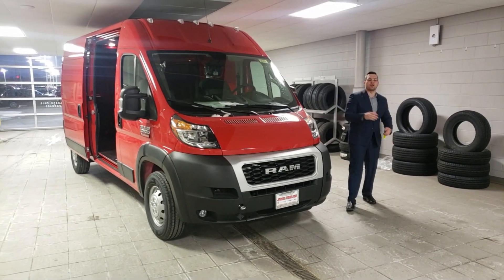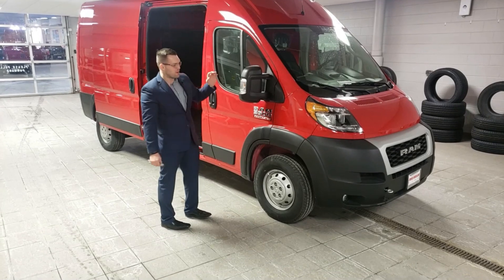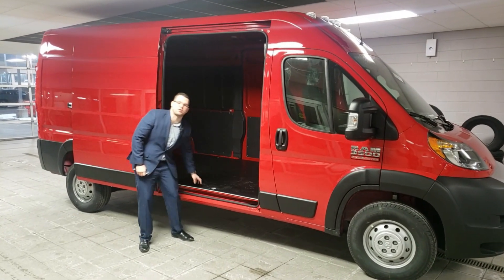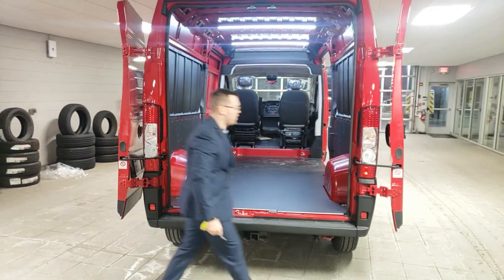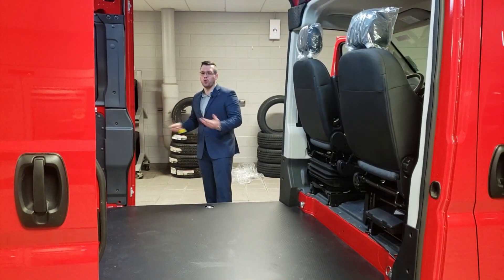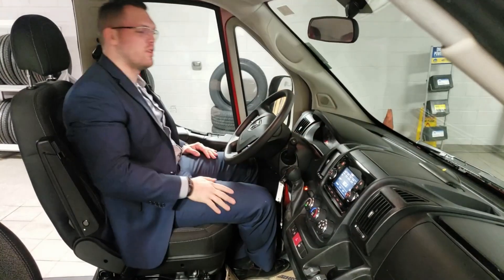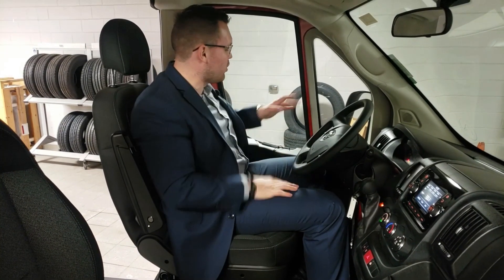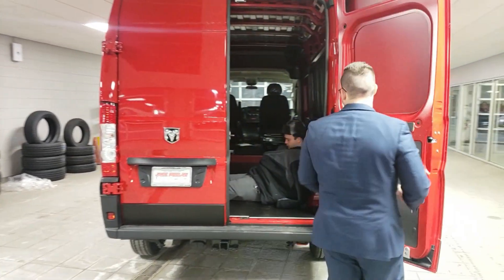2020 Ram Promaster High Roof 3500 159 RamPromaster.US ask for Seba!!call or text 8479103837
Shop the Best Promaster Price & Deals & Offers #1 PROMASTER 2500 Center in USA Sebastian Nowak for sale Promaster Best Lease Payment in USA The Ram ProMaster 3500 is the perfect van for businesses that need both capability, reliability and agility in a sleek and user-focused package. This cargo van is the perfect love child of Fiat and Chrysler's hard work - mixing the great agility and turning radius with the reliable 3.6L V6 Pentastar engine that has been tested and ready. The ProMaster is also a front-wheel drive vehicle which means that you have traction regardless of the displacement of your payload in the back. The way this commercial van is designed is with the engine and the driver cabin directly over the front axle to maximize traction and support. The number one Ram ProMaster Center in the United States is committed to your satisfaction with your new business van and it's the ultimate utility for your business. Although we are based out of Illinois we have a program that allows us to sell across the country with our purchase a van online solution called the ProMaster Home Direct. This program was created to cater to the busy entrepreneurs that want to expand their fleet without spending hours glued to the seat of a car salesperson's desk. All you have to do to participate is check out our large online inventory, pick the van or vans that you would like to purchase and reach out to Sebastian Nowak the Director of Rams and ProMasters so that he can present you the best offers as well as go over the purchase and car loan process and the nationwide delivery options that we have. This means that you can buy a brand new 2020 Ram ProMaster 3500 from the comfort of your own home or office and the vehicle and the paperwork will be delivered to you. You can review it at your own pace at the comfort of your own space and send it back to us in a pre-paid envelope once you are ready. We have the best price, the best deals, and the number one Ram ProMaster financing programs in the country. Whether you are looking for a Dodge Ram 2020 Ram ProMaster or one of our other current offers you should simply click through our inventory and see what you like and either call Sebastian Nowak or come in and check out what we have in person. The dimensions of the Patriot Blue 2020 Ram ProMaster 3500 159" wheelbase are actually quite amazing.The 3500 Ram ProMaster High Roof 159" is an amazing Dodge Promaster when it comes to cargo room. With a whopping 12 feet of cargo floor length and 6'5 of interior height on the high roof model, there is plenty standing room and storage room for all of your pallets, tools and machinery. inches between the wheel wells, a best in class feature.. With over 20 years of experience in the dealerships finance department Sebastian can get you approved regardless of credit. He looks at every application from every dimension even the fourth dimension. From the plentiful amount of car dealers the number one Ram ProMaster Center in the United States gives people a second chance regardless of credit history. When it comes to business owners we understand that many need multiple vehicle business loans whilst maintaining the lowest possible automotive interest rate. . If you have any questions we will gladly go over all the details. You can either call Mr. Hollywood who is featured in all of our Youtube videos or Sebastian Nowak, the Director of Rams and ProMasters.For those wanting to start their entrepreneur's journey we have plenty of programs to build up your business and your commercial credit.Additionally, we have all trims and all colors even the wild ones like Patriot Blue, Flame Red, Sandstone, Broom Yellow, Deep Cherry Red, Granite Crystal and even Billet Silver; black and white are also an option and we go through all the interior features in detail in our videos on our YouTube Channel RamProMaster.US.The reason so many people choose the Dodge Ram ProMaster over the competition is the user-friendliness that comes with an intelligent design; the commercial van#ChicagoPromaster#PromasterUSA#Ram3500Chicago#SebaPromaster#JackPhelan#promaster#Ram2500Chicago#ShermanDodgePromaster#ShermanDodge#CountrysideTrucks#comercialtruckschicago#Ramtruckchicago#Ramtrucksusa#Northshorepromastertrucks#promaster3500#Alabama#Alaska#Arizona#Arkansas#California#Colorado#Connecticut#Delaware#Florida#Georgia#Hawaii#Idaho#Illinois#Indiana#Iowa#Kansas#Kentucky#Louisiana#Maine#Maryland#Massachusetts#Michigan#Minnesota#Mississippi#Missouri#Montana#Nebraska#Nevada#NewHampshire#NewJersey#NewMexico#NewYork#NorthCarolina#NorthDakota#Ohio#Oklahoma#Oregon#Pennsylvania#RhodeIsland#SouthCarolina#SouthDakota#Tennessee#Texas#Utah#Vermont#Virginia#Washington#WestVirginia#Wisconsin#Wyoming